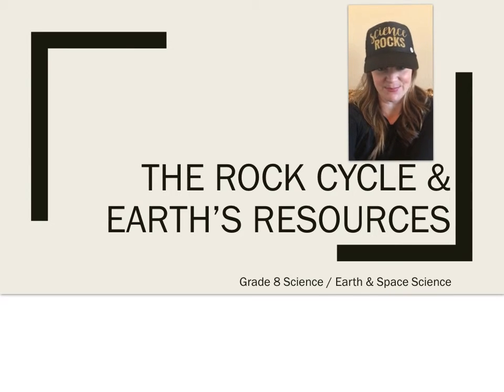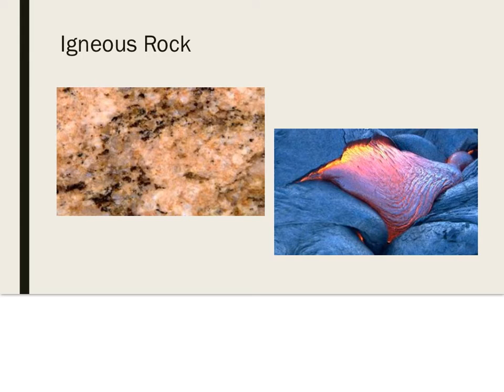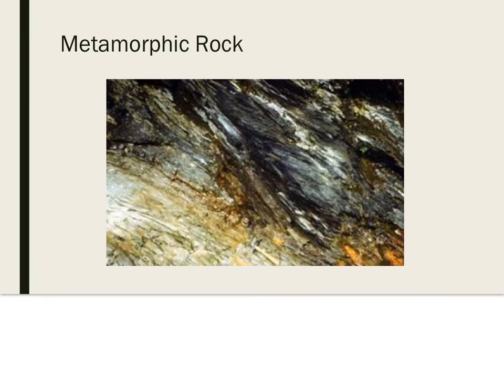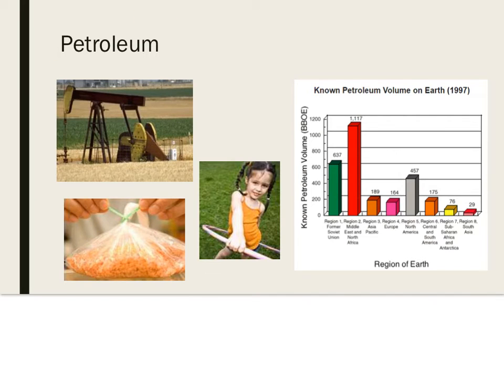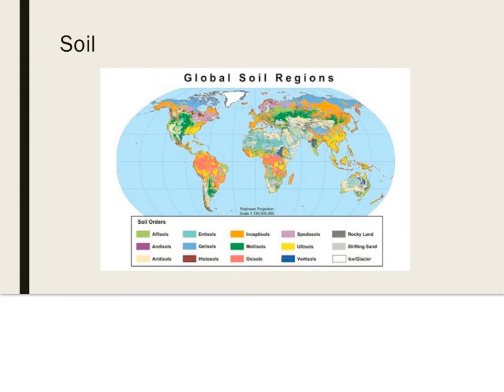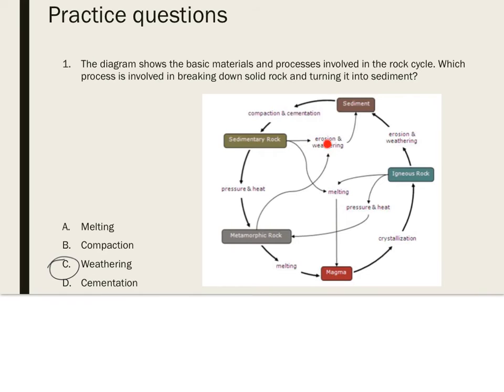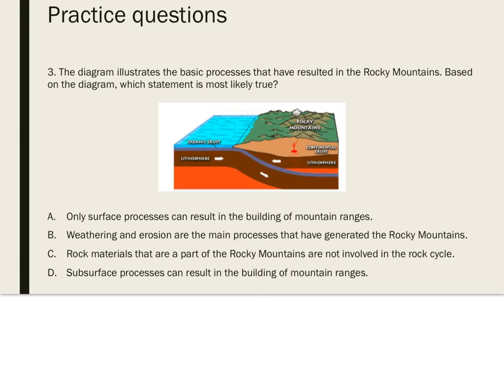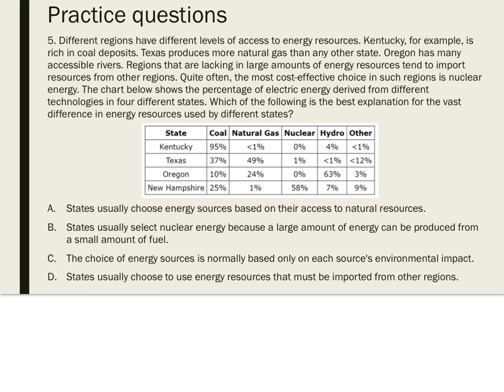Grade 8. #9. MS-ESS2-1, MS-ESS3-1. Study Island 4c. Topic- THE ROCK CYCLE and EARTH'S RESOURCES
The Rock Cycle & Earth's Resources